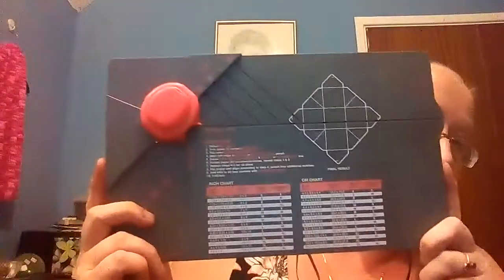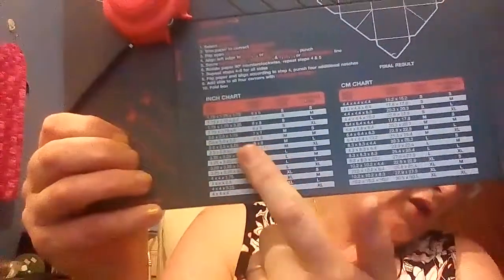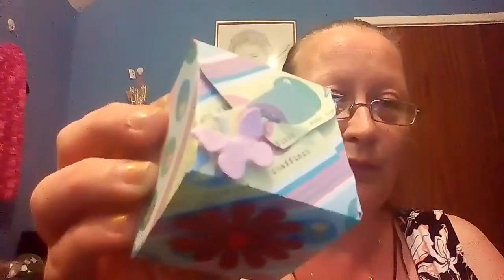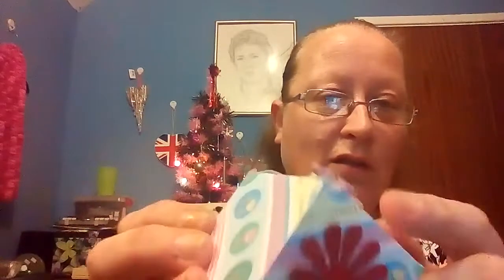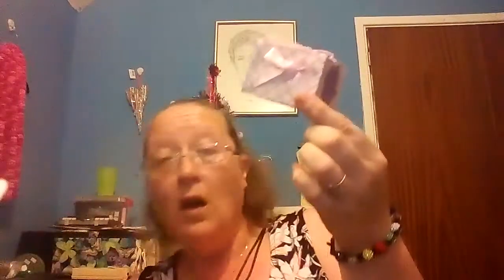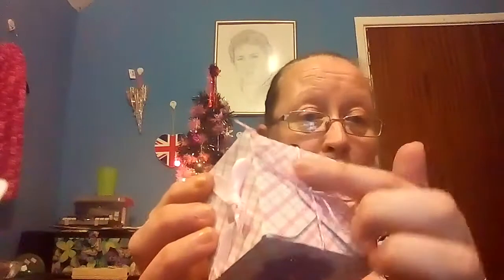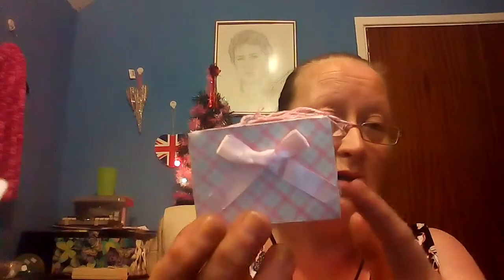Paper craft #4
Showing my new we r memory keepers gift box punch board